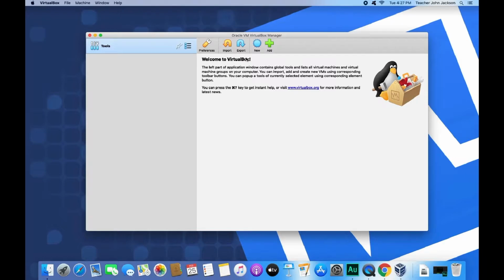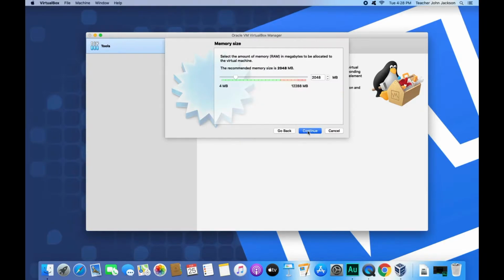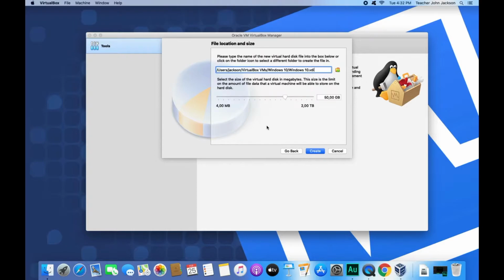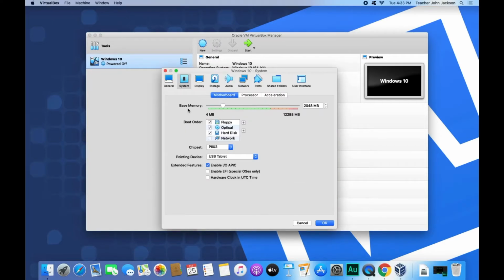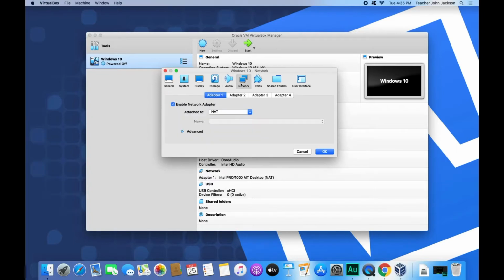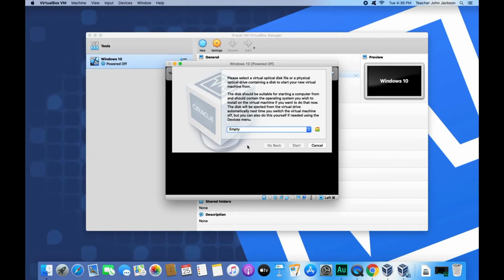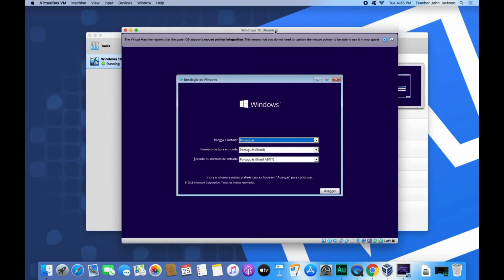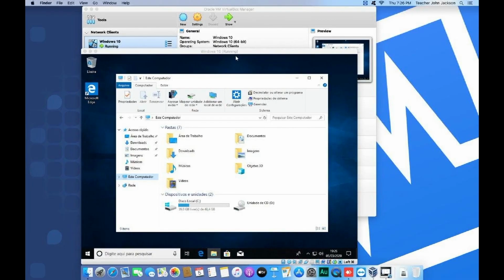Cap7 - Creating a VM | Oracle VM VirtualBox | Complete Course | Basic to Advanced